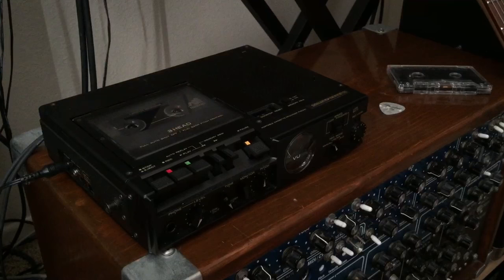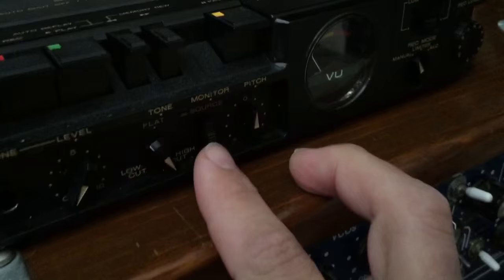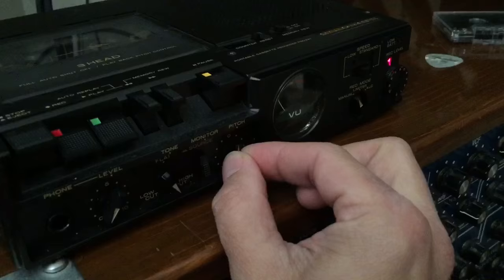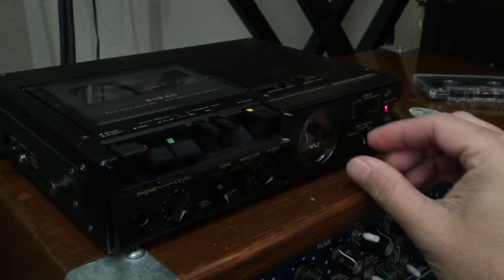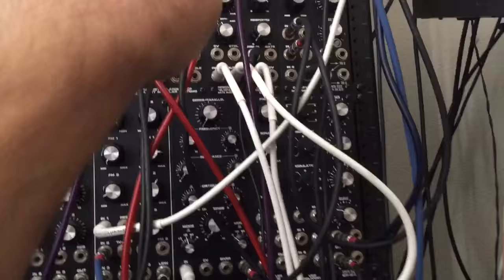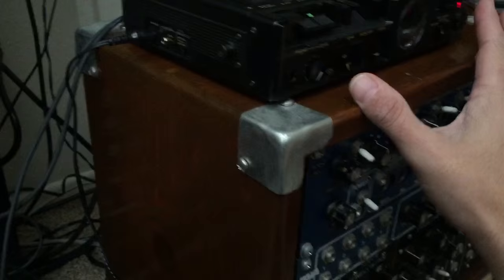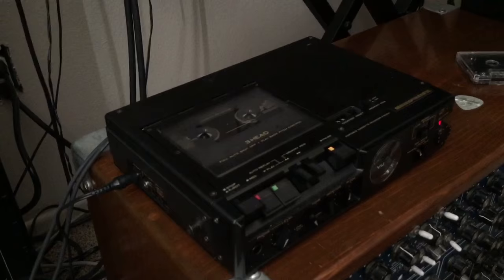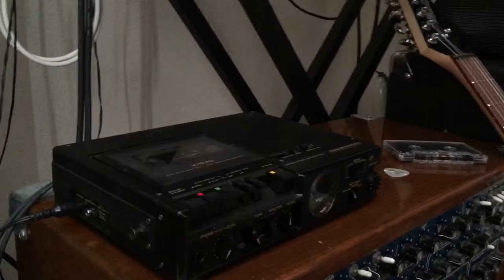DIY Tape Echo - Marantz PMD-221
Lots of talking but in doing so I explain how this little project works.